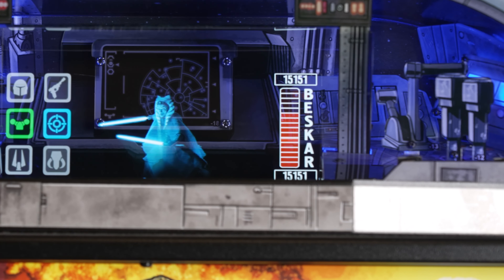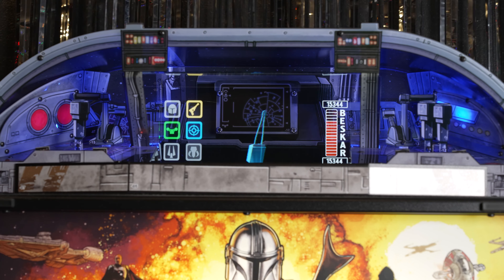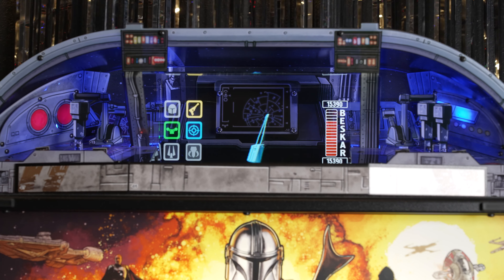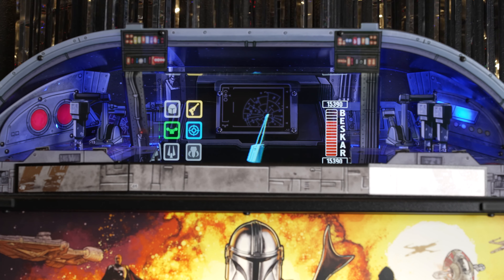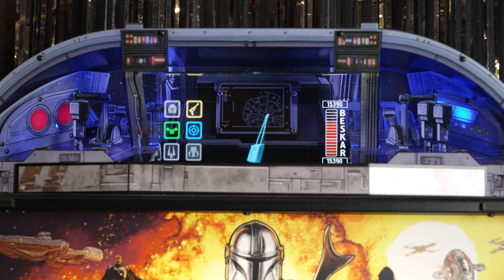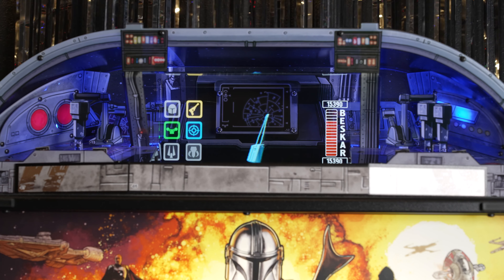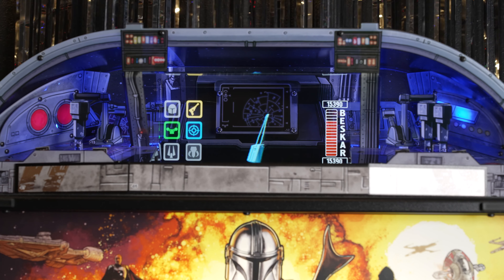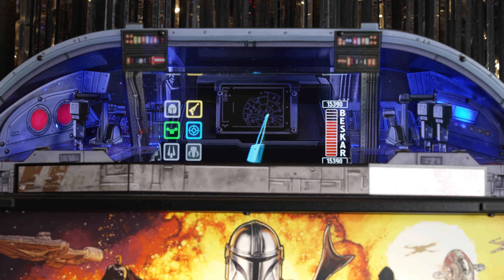Mandalorian Pinball Machine Gets Pinball's Craziest Mod Ever: A $2000 Holographic Topper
This holographic topper add-on is fully interactive, adding and augmenting several game modes.  It tracks your progress, and reacts to many shots and as you play. Toppers normally just sit up on a back box and look cool for the most part, so the interactive ones including Mando and Black Knight Sword of Rage are really the latest craze in pinball.

This Mando topper is a hefty piece of hardware on an already complex machine, and it has an MSRP just under $1999. To put that in perspective, the price of this Premium game has an MSRP of $8999, so it’s a chunk of pinball you are adding.

And what’s even cooler is that we’ve outfitted this machine with another mod: We've upgraded it with Stern Insider Connected, a system that uses a phone app and QR codes to track progress, achievements, and connect machines to players in innovative ways — and the topper also benefits from this connection, with exclusive achievements and some other goodies.